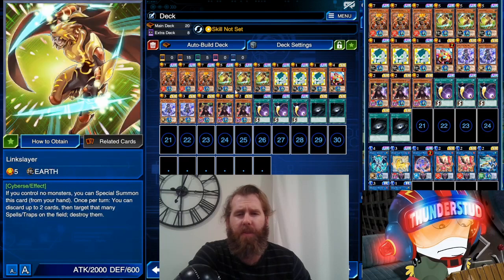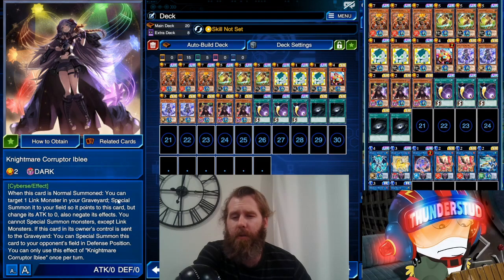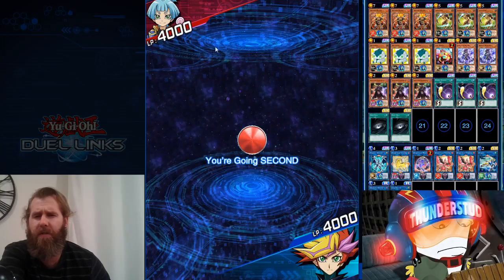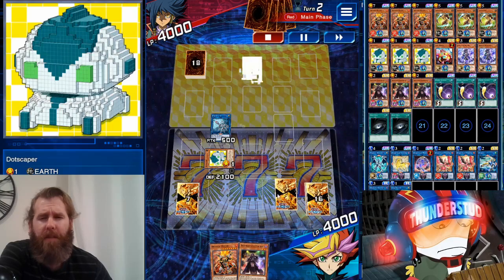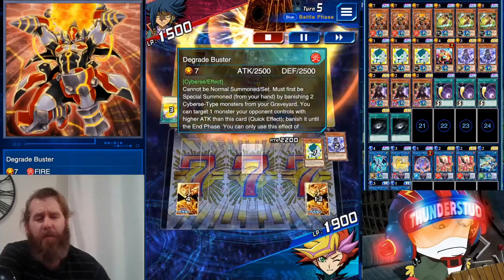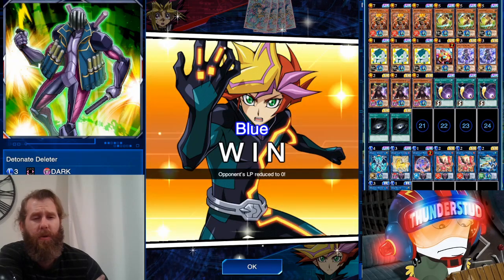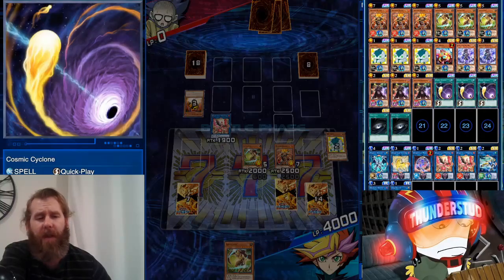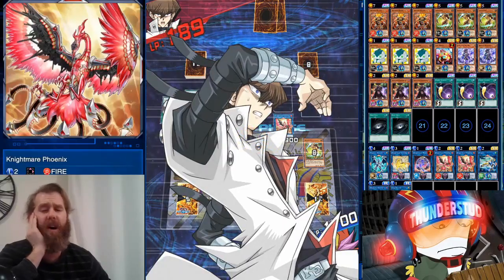Knightmare Monsters! Unicorn, Phoenix, Mermaid and Iblee! [Yu-Gi-Oh! Duel Links]